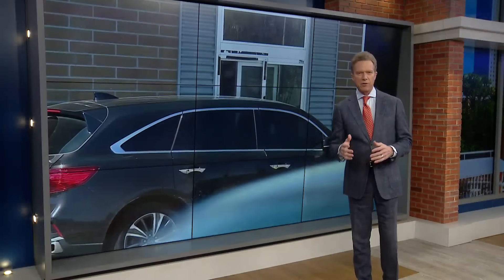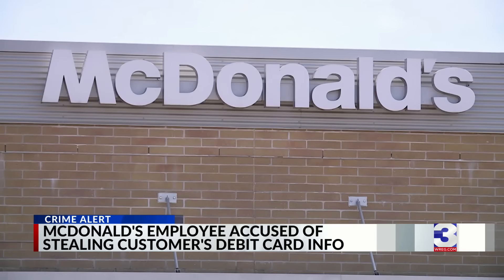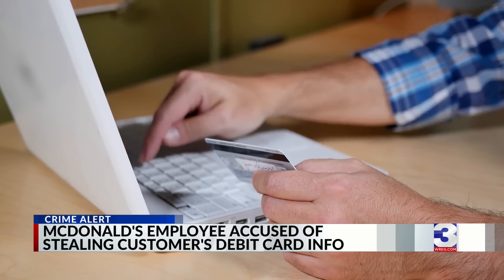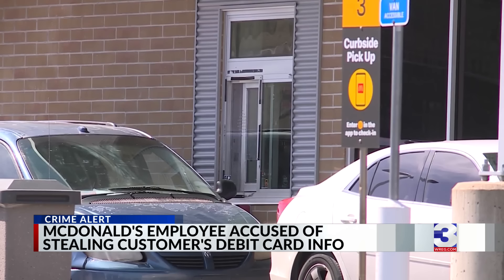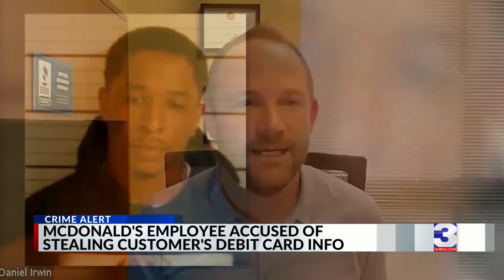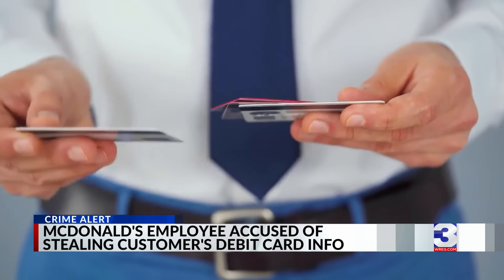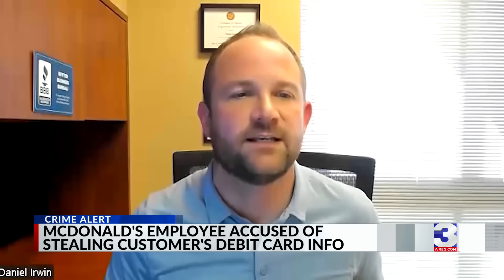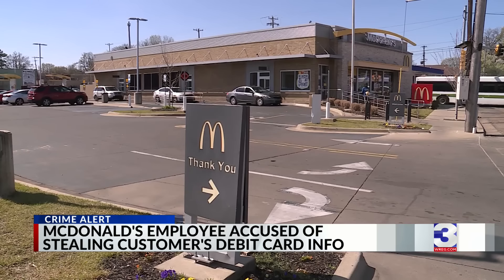McDonald’s employee steals customer’s card, makes charges at Best Buy, police say